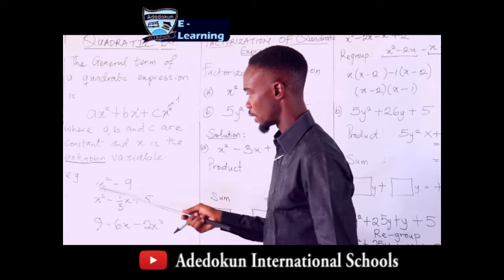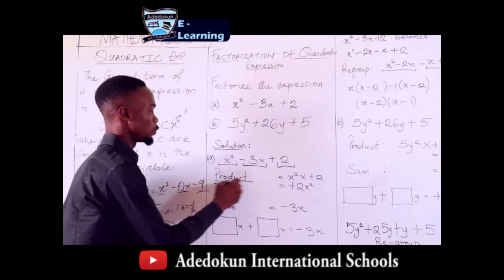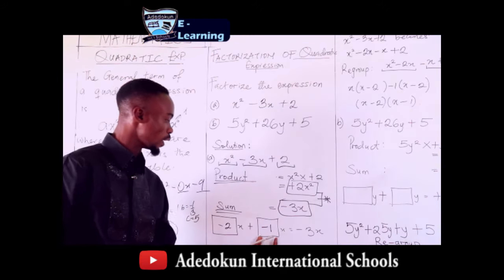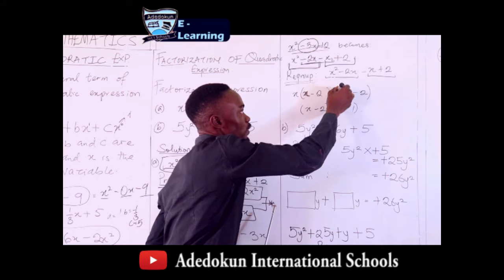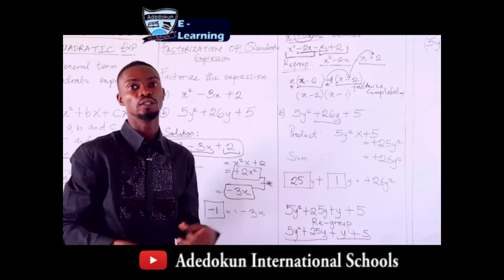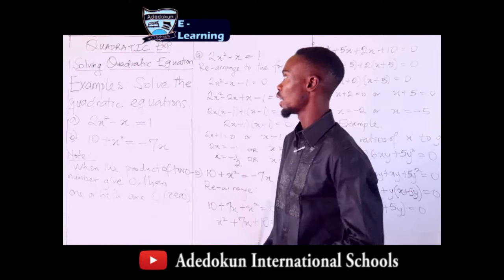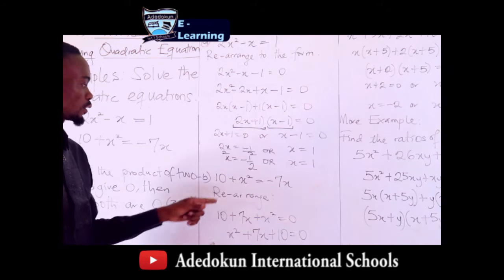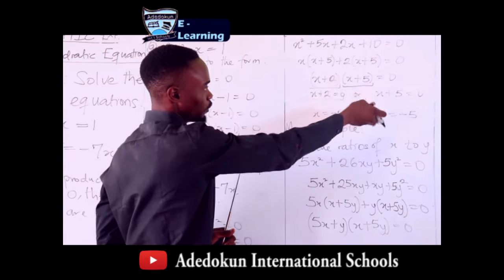Quadratic Expression/Equation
How do you factorize a quadratic expression?
How do you find the values of a quadratic equation?
It has been made very easy here. Just relax and watch!!